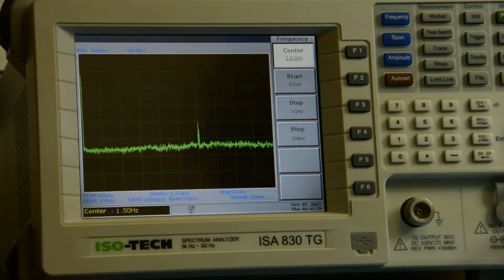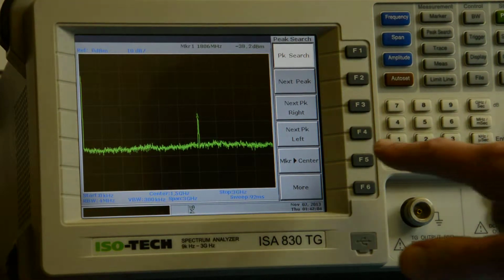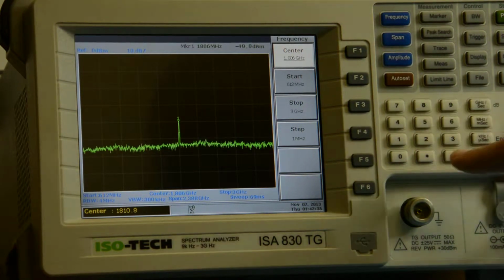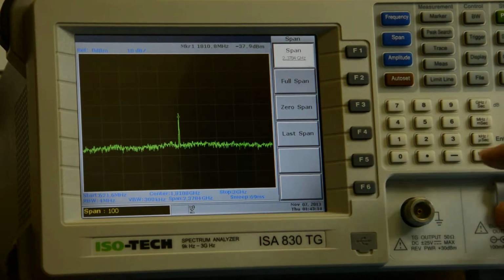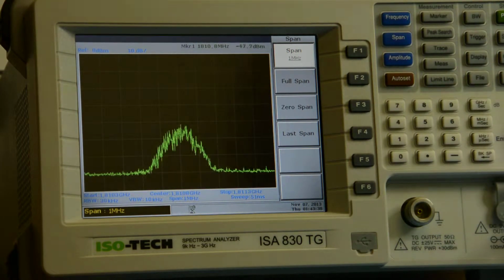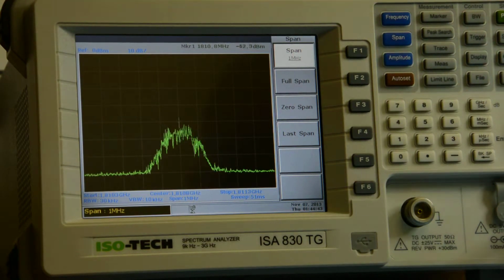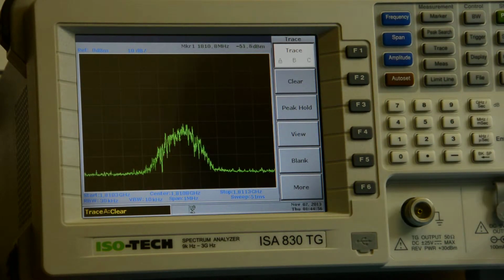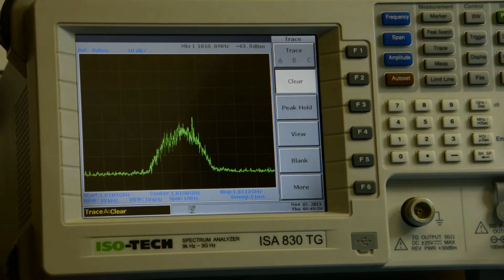ISO-TECH ISA 830 TG: viewing a GSM base station carrier